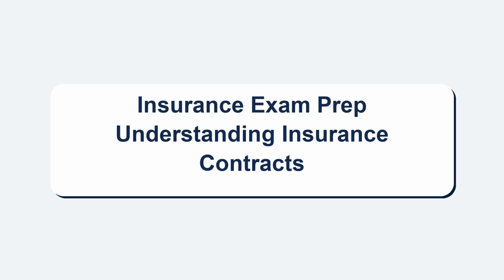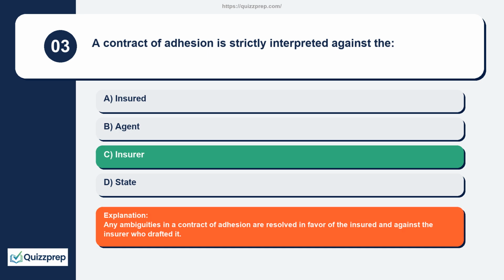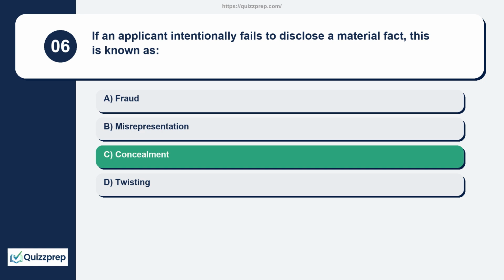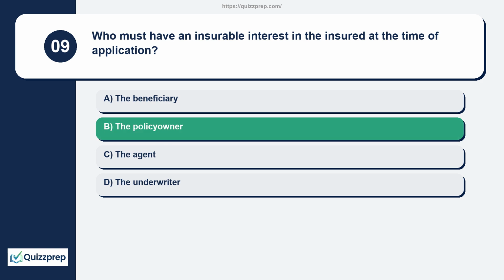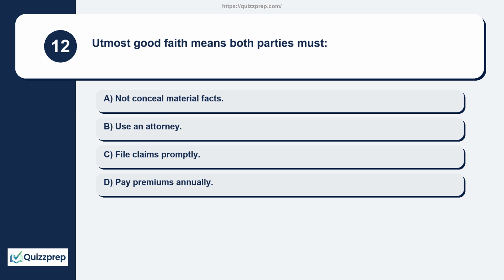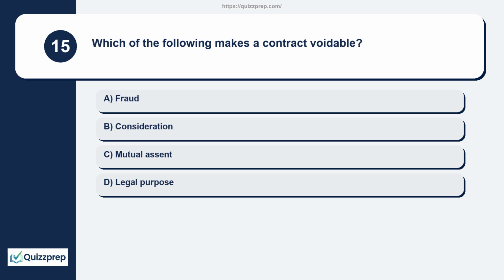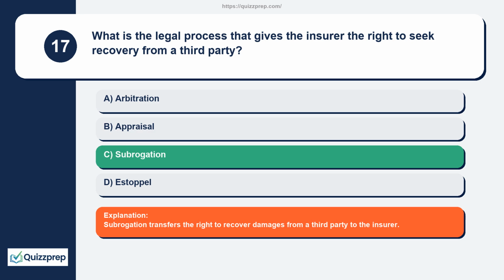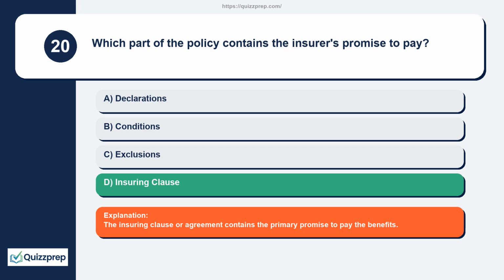Pass Your 2026 Insurance Exam: Mastering Contract Concepts For A First Time Win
The 2026 insurance exam requires a deep understanding of contract law that most study guides simply skim over. If you are struggling to grasp the difference between adhesion and aleatory contracts, you are not alone. This video is designed to bridge the gap between confusing legal jargon and the practical knowledge you need to pass your licensing exam on the first try.

We break down the essential elements of insurance contracts including competent parties, legal purpose, and the principle of utmost good faith. You will learn exactly how these concepts are tested and the specific keywords to look for in exam questions. Understanding these fundamentals is the fastest way to increase your score and reduce study time.

Our team also provides specialized exam prep services and premium study resources to help you navigate the complexities of the licensing process.

We cover unilateral contracts, conditional requirements, and why the ambiguity in a contract of adhesion usually favors the insured. These are high-yield topics that appear frequently on both life and health and property and casualty exams. By mastering these principles now, you ensure that you are prepared for whatever the 2026 version of the exam throws at you.

Make sure to save this video for your daily review and share it with your study group. Building a career in insurance starts with a strong foundation in the legalities of the policy itself.